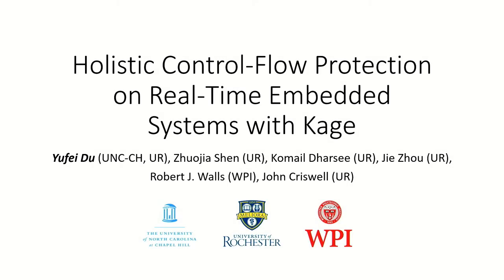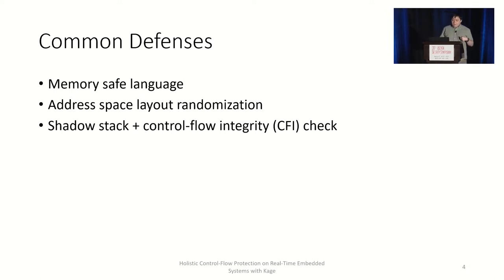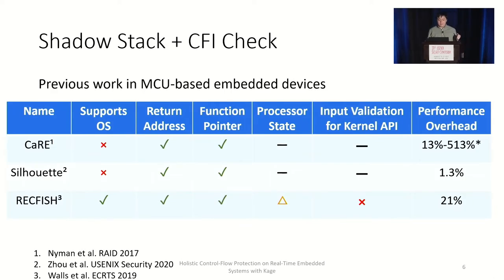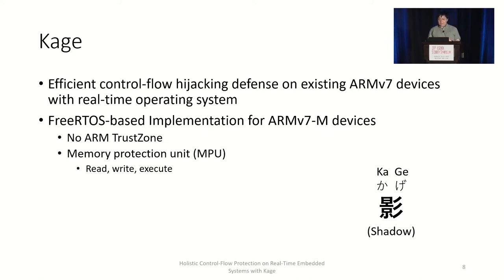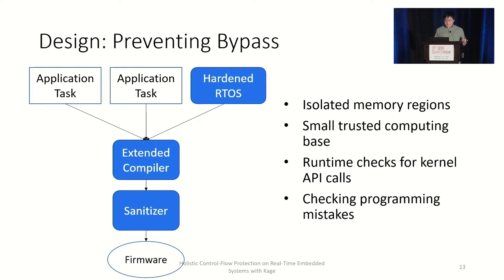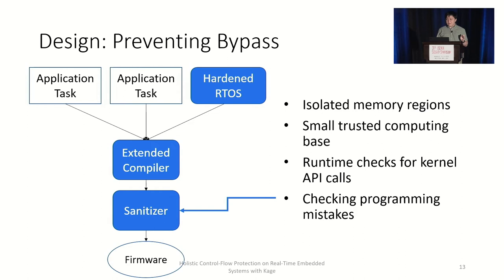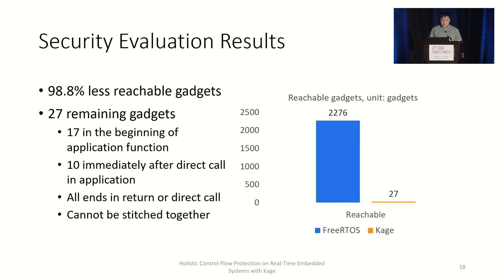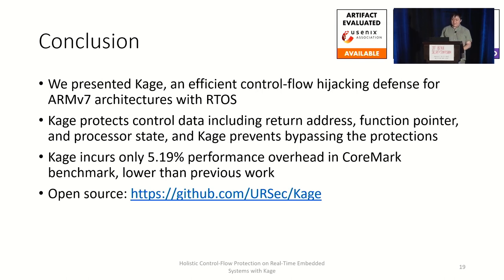USENIX Security '22 - Holistic Control-Flow Protection on Real-Time Embedded Systems with Kage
This paper presents Kage: a system that protects the control data of both application and kernel code on microcontroller-based embedded systems. Kage consists of a Kage-compliant embedded OS that stores all control data in separate memory regions from untrusted data, a compiler that transforms code to protect these memory regions efficiently and to add forward-edge control-flow integrity checks, and a secure API that allows safe updates to the protected data. We implemented Kage as an extension to FreeRTOS, an embedded real-time operating system. We evaluated Kage's performance using the CoreMark benchmark. Kage incurred a 5.2% average runtime overhead and 49.8% code size overhead. Furthermore, the code size overhead was only 14.2% when compared to baseline FreeRTOS with the MPU enabled. We also evaluated Kage's security guarantees by measuring and analyzing reachable code-reuse gadgets. Compared to FreeRTOS, Kage reduces the number of reachable gadgets from 2,276 to 27, and the remaining 27 gadgets cannot be stitched together to launch a practical attack.